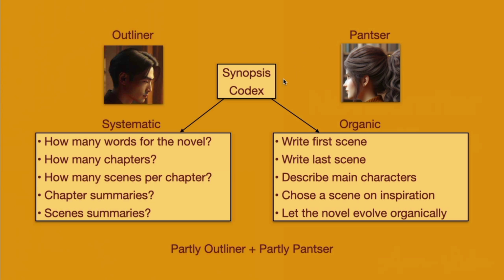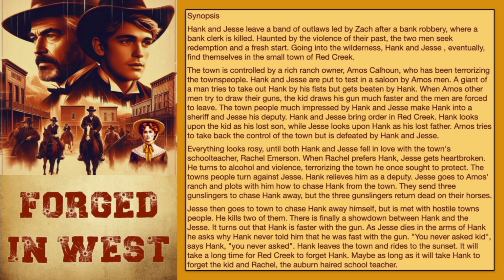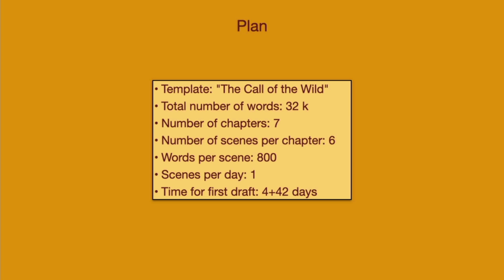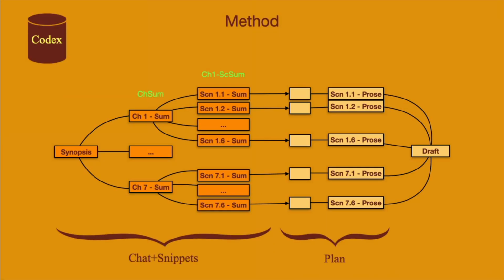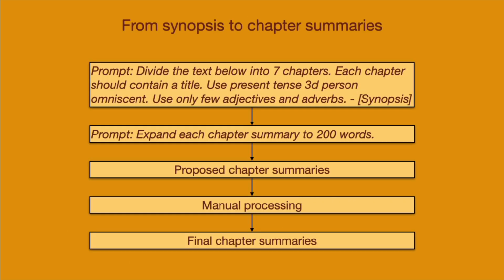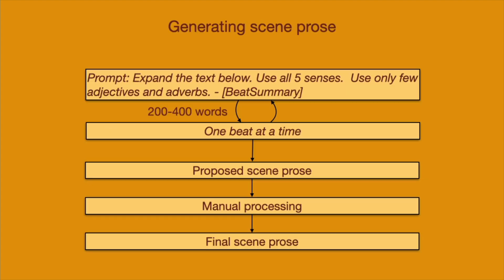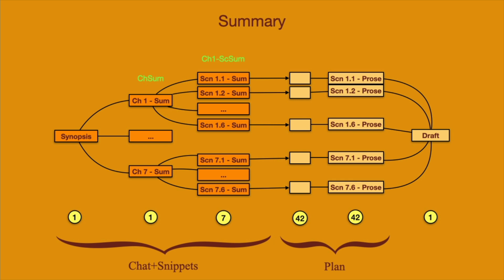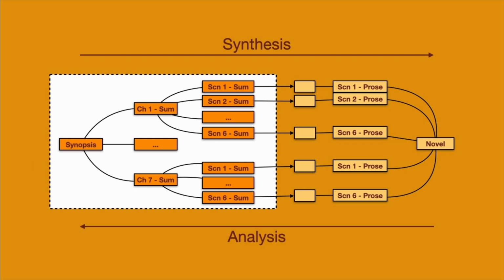4. Novelcrafter for Outliners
There are two types of writers. Pantsers that write organically, and Outliners that write systematically. In this tutorial we wi explore how an Outliner might use Novelcrafter.